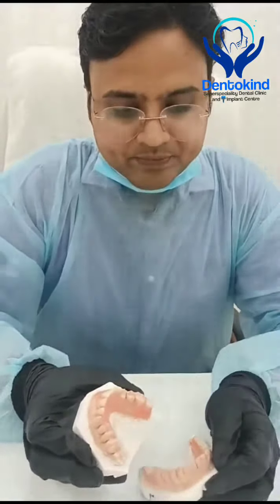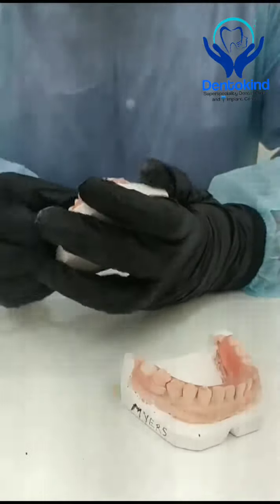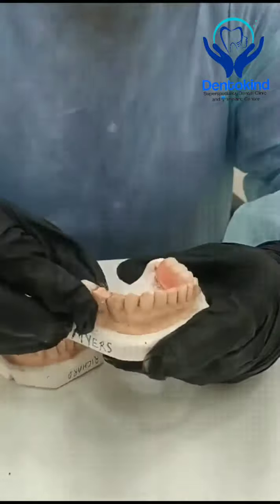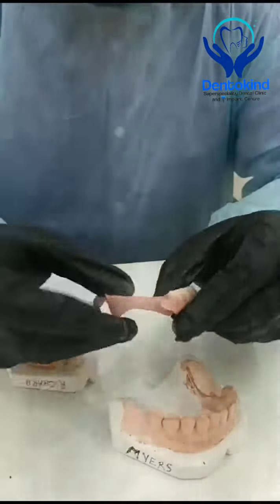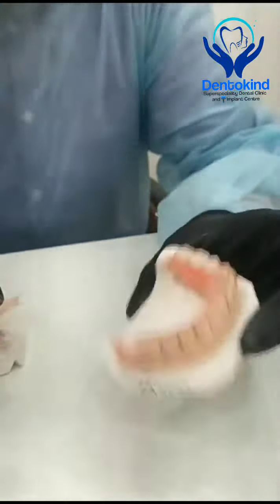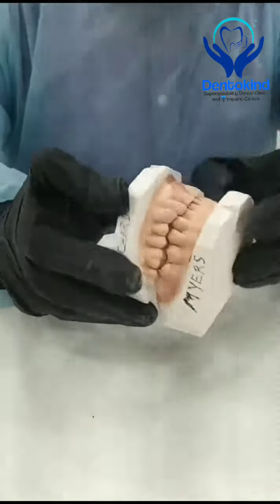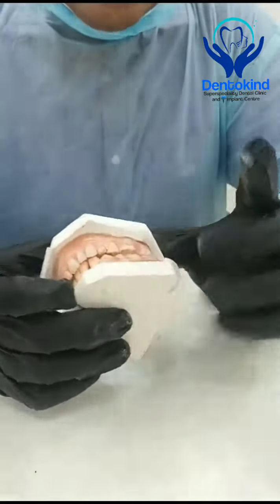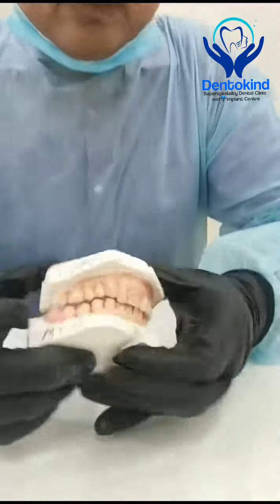Richard Myers - Upper and lower flexible partial dentures